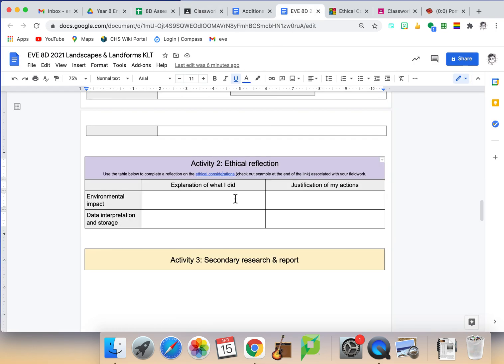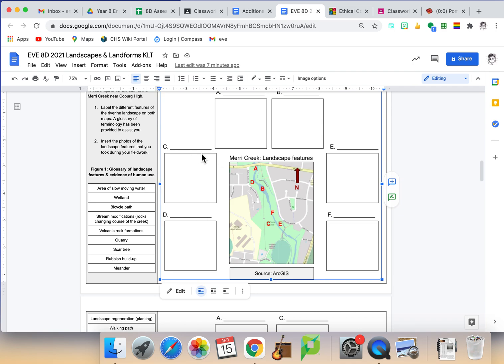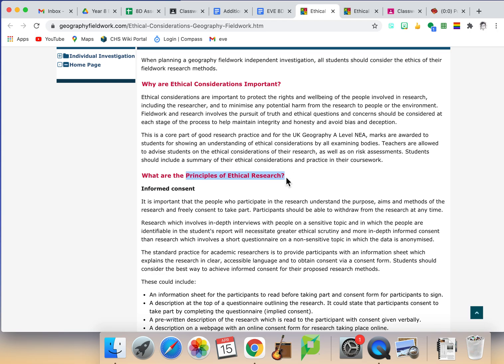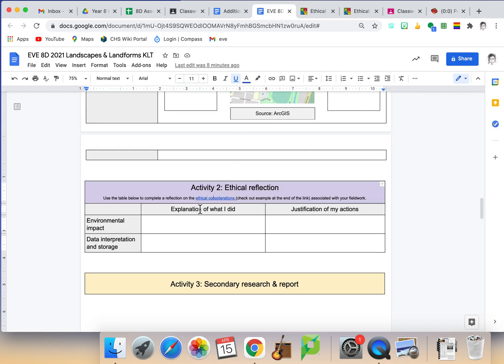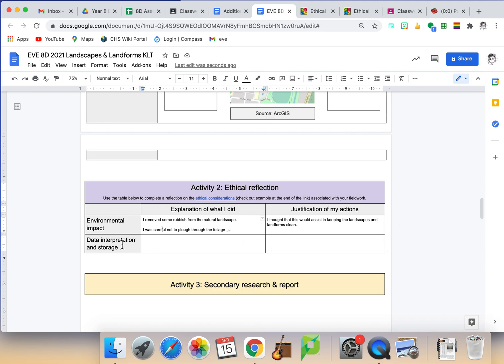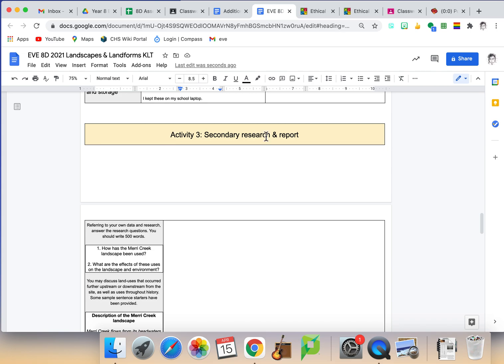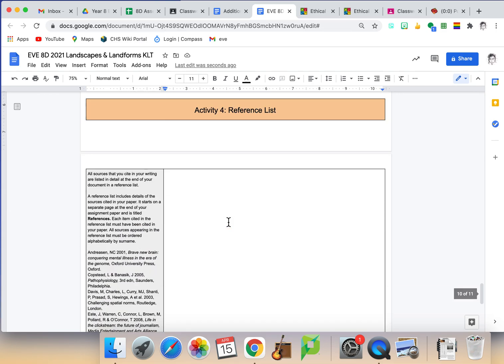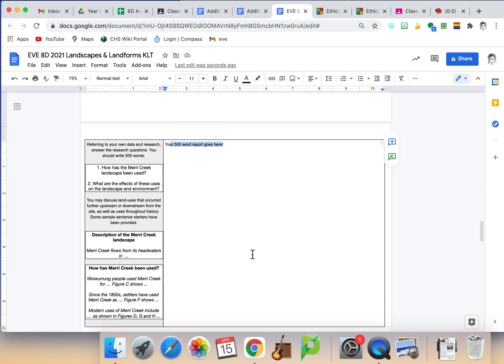Completing our Merri Creek field report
A quick video taking you through the components of our Merri Creek fieldwork report!